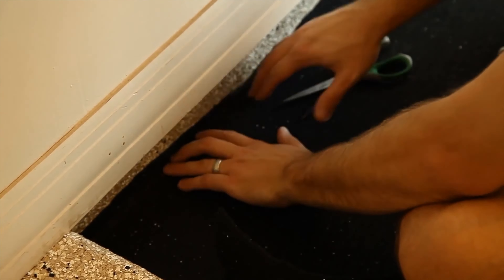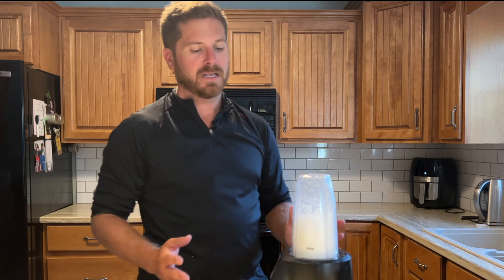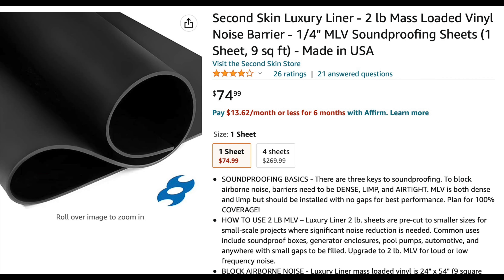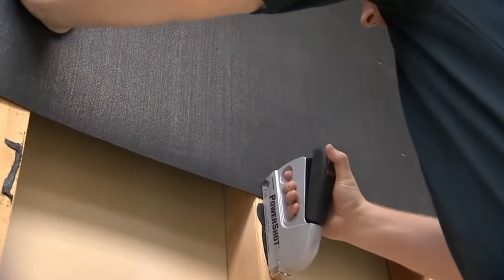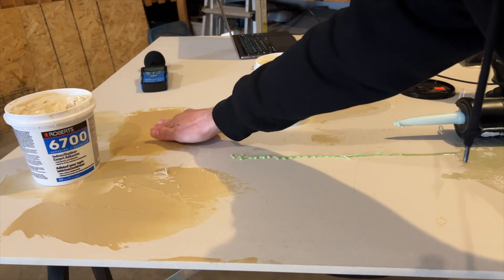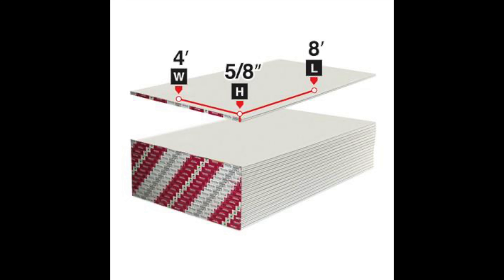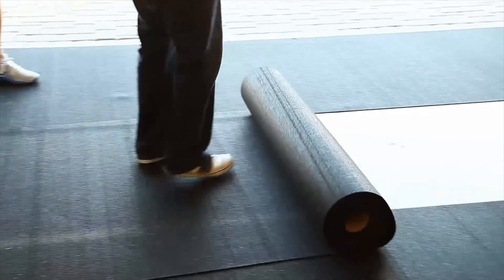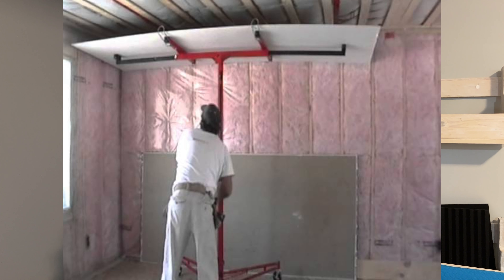How to Soundproof a Duplex THE RIGHT WAY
Soundproofing a duplex can be challenging because most duplex or townhouses are not sound proof at all. One benefit however is that you don't have any windows or doors to soundproof, you only need to. soundproof the wall in the duplex, also know as soundproofing a party wall.

There are a few ways to soundproof a wall in a wall in a duplex but in this video I will show you a method of soundproofing the wall using a material called Mass Loaded Vinyl, MLV for short. You can also use mass loaded vinyl to soundproof the floor if you have neighbors living downstairs.

1. Green Glue Noise Proofing Compound

2. Indoor Carpet Glue 1 Gallon

3. Indoor/Outdoor Carpet Glue 1 QUART

4. Mass Loaded Vinyl

Here are other great resources for soundproofing your home!

Best Work Gloves
Small Tool Set
Short Ladder
Safety Glasses

If the noisy garage door can't be fixed with a spray and is a vibration going through the entire house. You can install a garage door opener vibration isolator kit to reduce vibration go through the house.